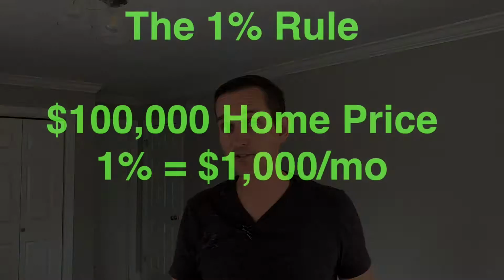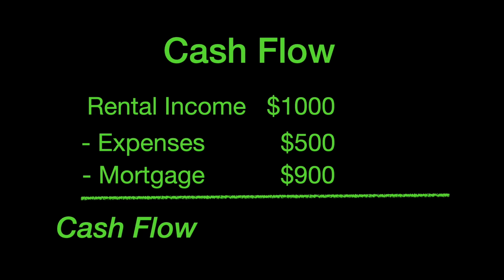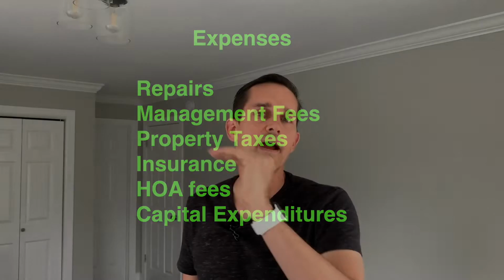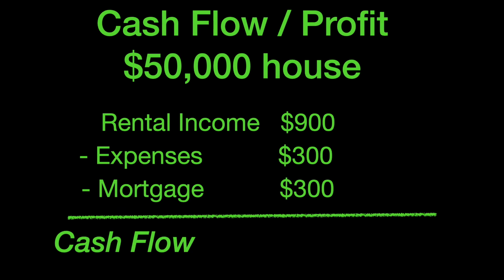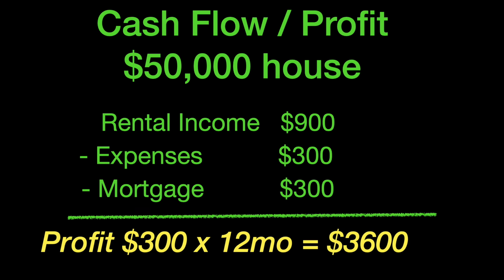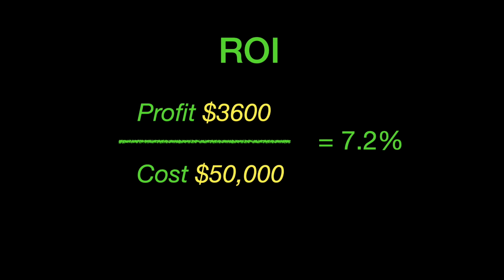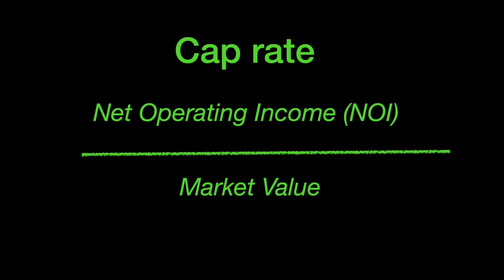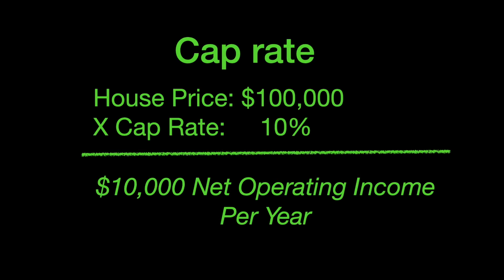How to Calculate Cash Flow the Right Way!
There's nothing worse than realizing the house you already bought won't cash flow well.

Don't make this common mistake.

Learn the right way to calculate cash flow and recognize the mistake most investors make.

You'll also learn the difference between cash flow, return on investment (ROI), and Capitalization rate (Cap rate).